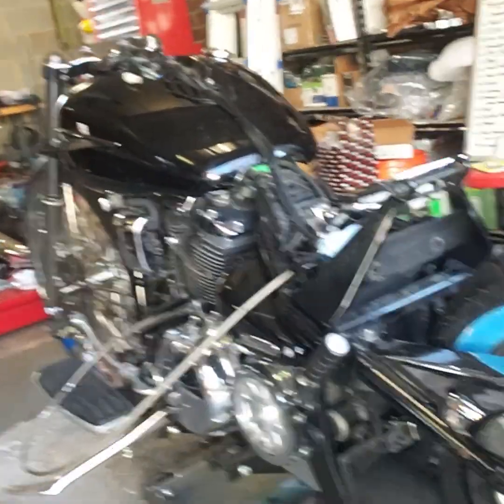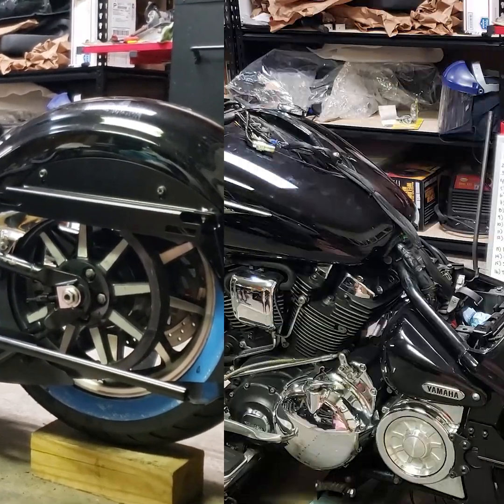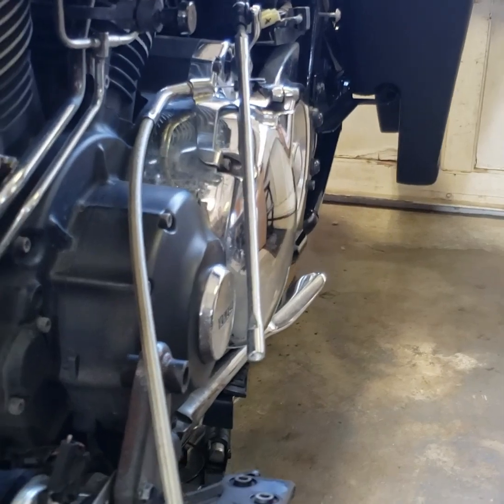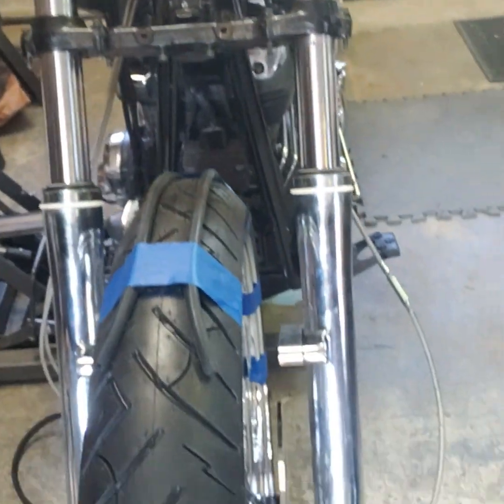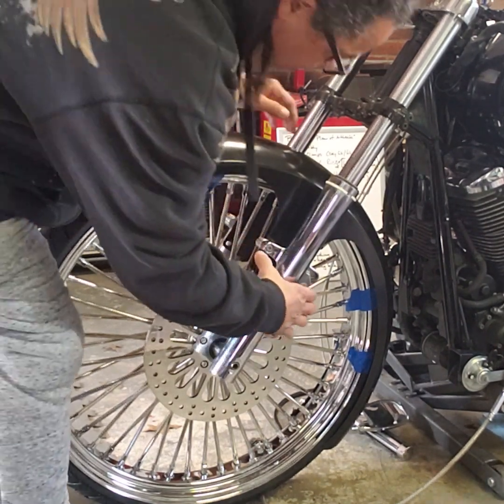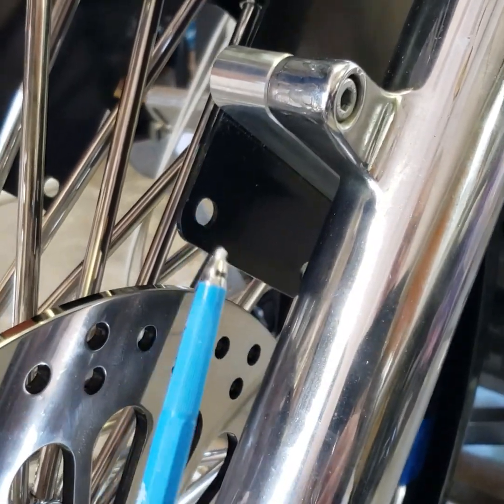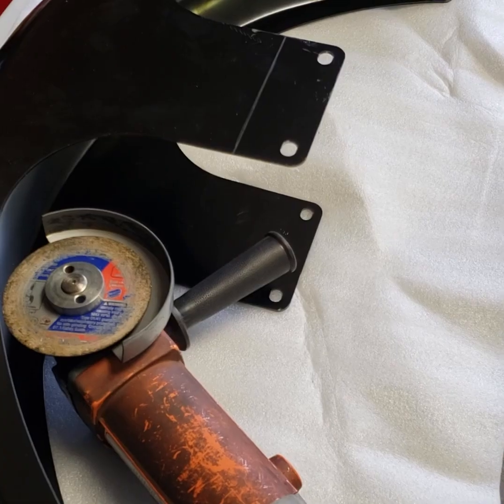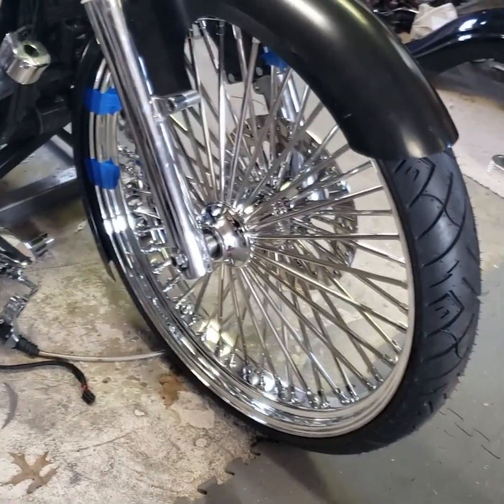Yamaha Road Star Big Wheel Bagger Build Chronicles, Ep 8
Things are starting to move a bit easier now.  There are a few steps that I'm going to be able to knock out relatively quickly before things slow down again.  In this episode, I get the bag brackets connected, do some test fitting of the bags and get the front fender modded and temporarily mounted.